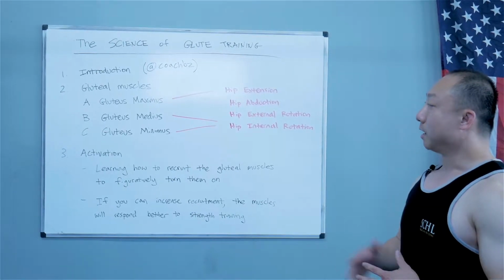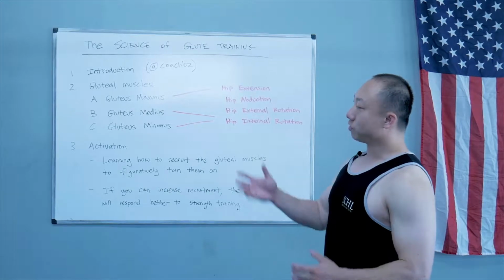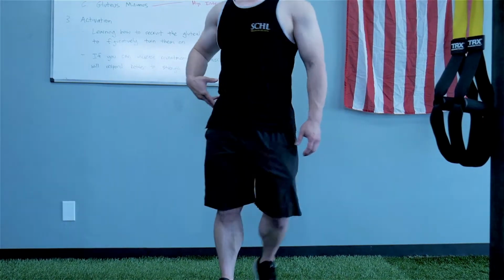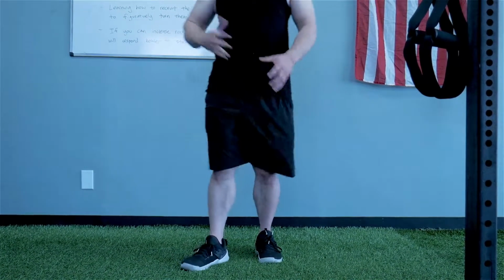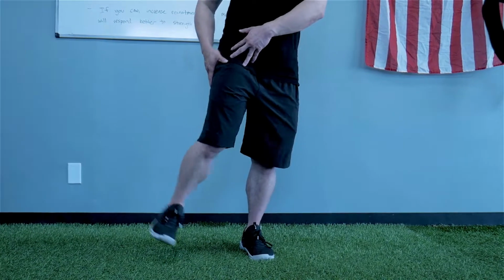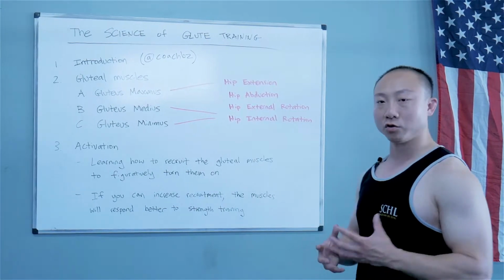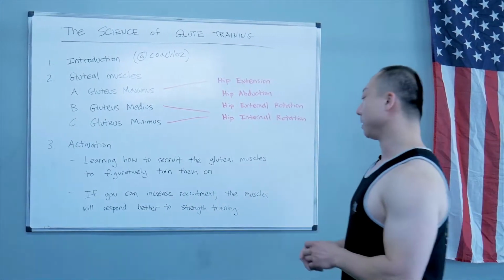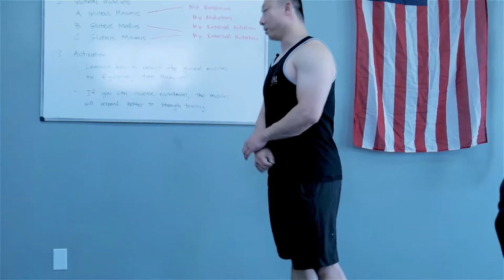The Science of Glute Training Explained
In this quick introduction to The Science of Glute Training, Coach Ben Zhuang (Coach Ben Z), BS, CSCS, CISSN, owner of 1A Fitness and School Brazilian Jiu-Jitsu breaks down key takeaways on the glute anatomy, functions, and activation.

Try out these glute activation exercises:
5:51 - Daily Glute Activation A
6:48 - Daily Glute Activation B

Find out how to maximize glute shape and strength, improve sports performance, and/or aid in pain and injury prevention with Coach Ben Z's The Science of Glute Training.

Got tight hips and weak glutes? Or want to get a quick glute pump?

Grab your FREE 1A Glute Band plus exclusive bonuses to start activating and strengthening your glutes before your workouts.

If you're in the Southern California area come check out the 1A Fitness gym

Beat sample prod. by Omnibeats.com